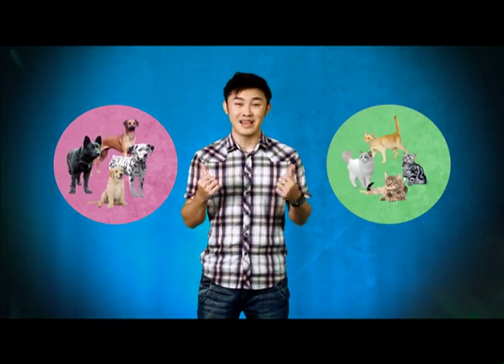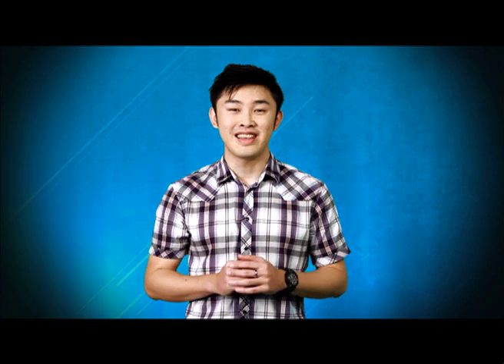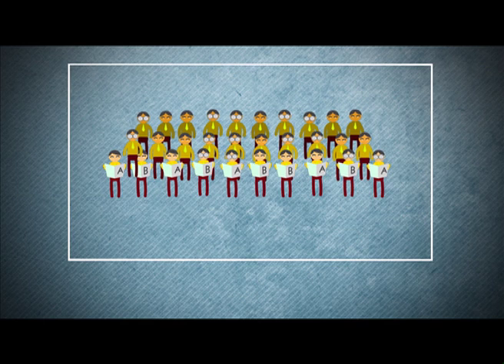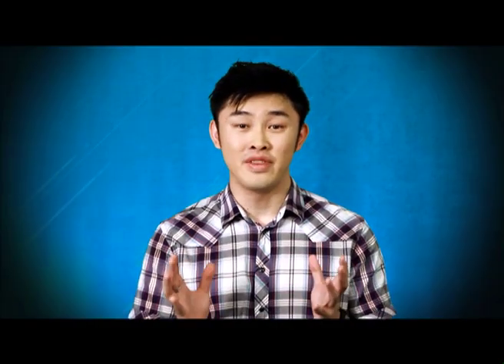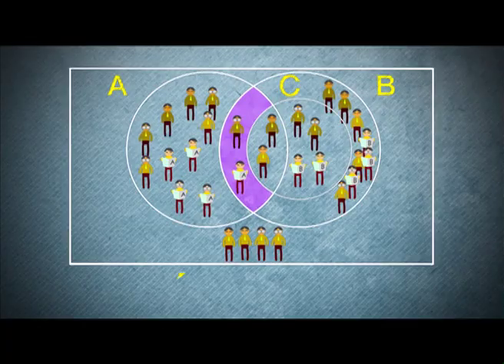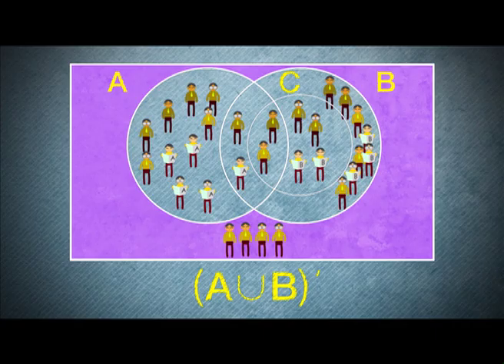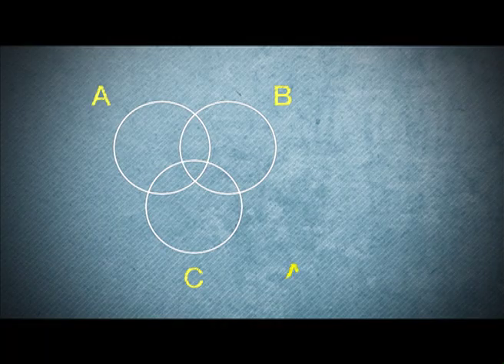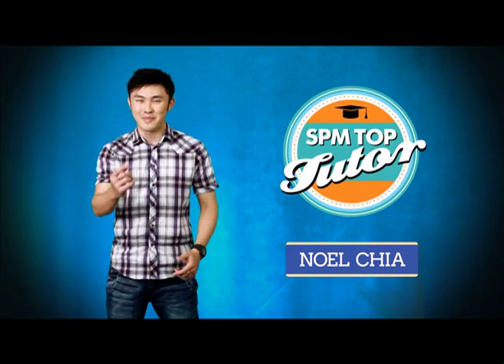SPM TUTOR TV - TOP TUTOR Matematik (Modern Maths) Ep 1